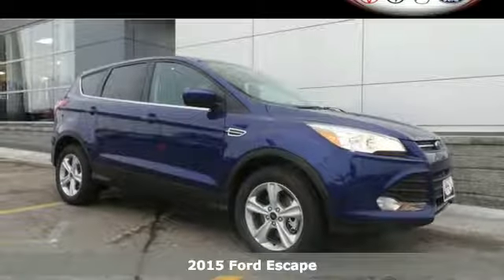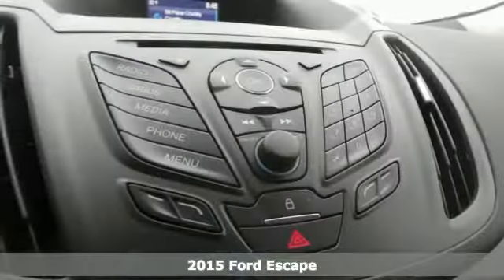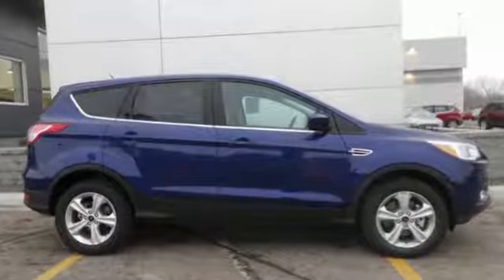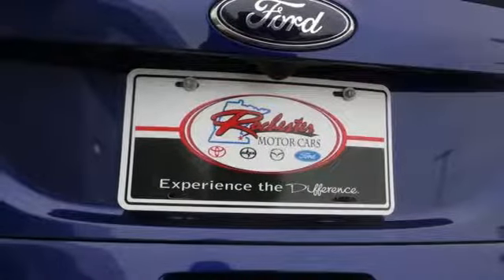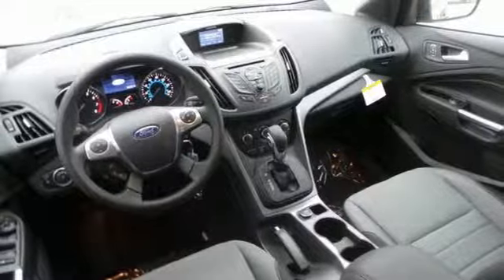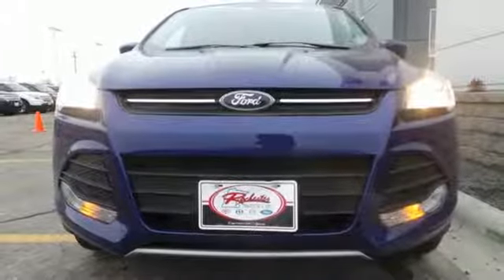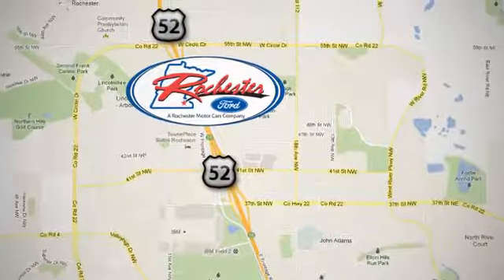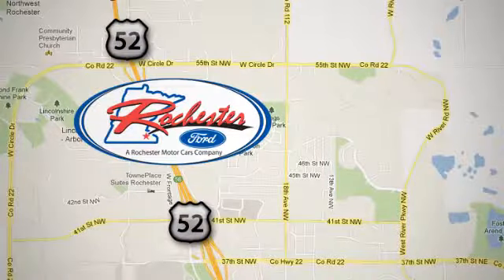2015 Ford Escape Rochester MN Winona, MN F159089 - SOLD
Year: 2015
Make: Ford
Model: Escape
Trim: SE
Engine: EcoBoost 1.6L I4 DGI DOHC Turbocharged VCT
Transmission: 6-Speed Automatic
Color: Blue
Interior: Charcoal Blk Seats
Stock #: F159089
VIN: 1FMCU9GX3FUA58660

Address:
4900 Hwy 52 North